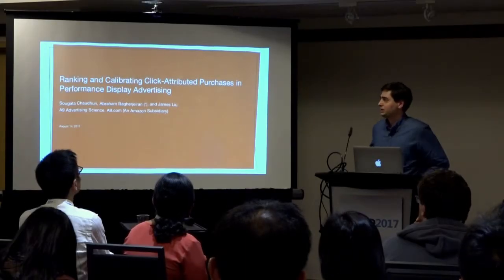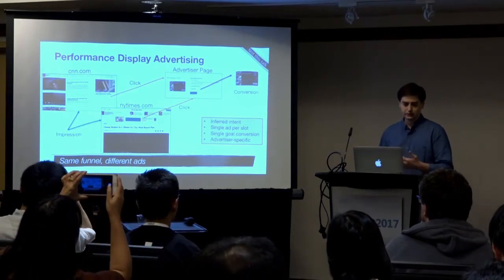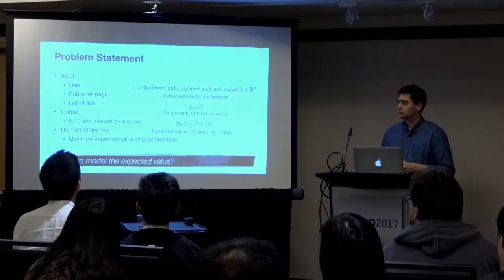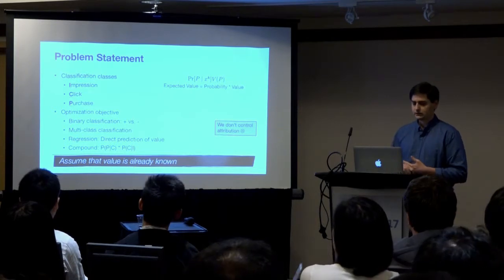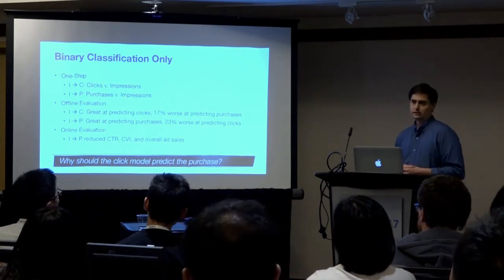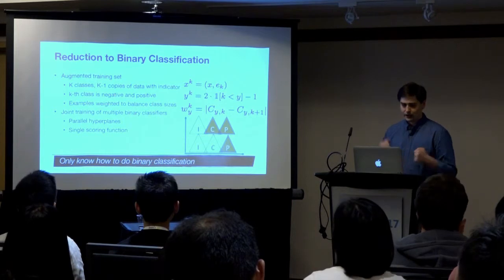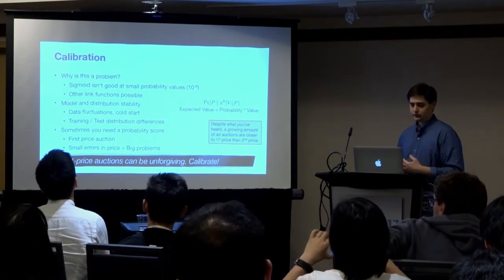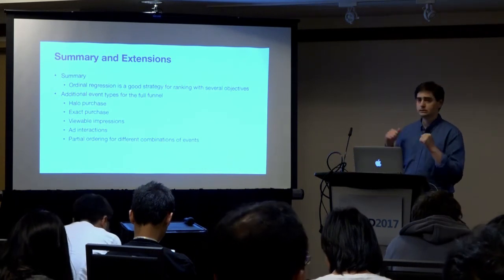Ranking and Calibrating Click-Attributed Purchases in Performance Display Advertising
Author:
Abraham Bagherjeiran, A9.com Inc.

Abstract:
In performance display advertising, bidders compete on behalf of advertisers for ad impressions, that is, the opportunity to display relevant ads on a publisher website. We consider bidding on behalf of online retailers who buy ad impressions hoping to realize value only from purchases attributed from clicks. The bidder has a two stage problem. In the first stage, the bidder has to select a small subset from a large selection of ads, with the selected ads most likely to lead to purchases. In the second stage, the bidder has to estimate the purchase probability of the selected ads, which can then be used to create bid values. The challenge in the first stage is that a model optimized for purchases also needs to be (near) optimal for clicks, due to the click attribution constraint. The challenge in the second stage is that true probability of purchases is extremely small, and is difficult to accurately model. We propose a ranking model, followed by a calibration method, to sequentially address the two stage problem. We describe how ordinal ranking is a natural fit for the ad selection problem and how to learn a single model by optimizing for purchases, while being (near) optimal for clicks. We then propose a calibration method, which comprises of a novel non-uniform binning technique for empirical probability estimation, in conjunction with calibration functions such as isotonic and polynomial regression and Platt scaling. We provide empirical results on logged events from a major ad network, that demonstrate the superiority of ordinal model over binary classifiers for ranking ads and the superiority of our proposed calibration technique over traditional uniform binning based calibration technique.